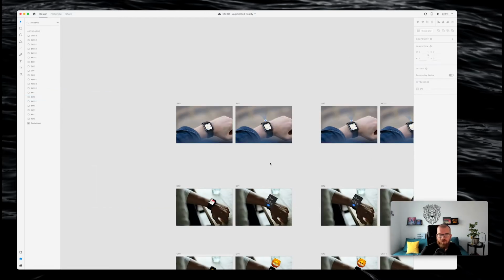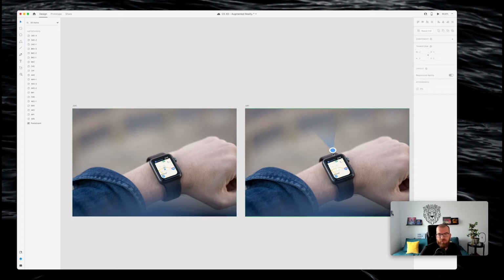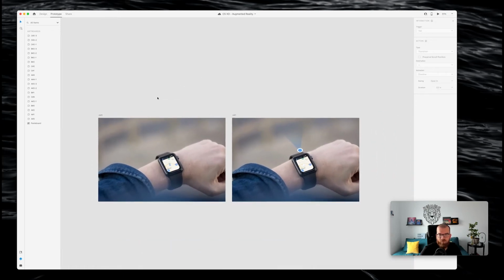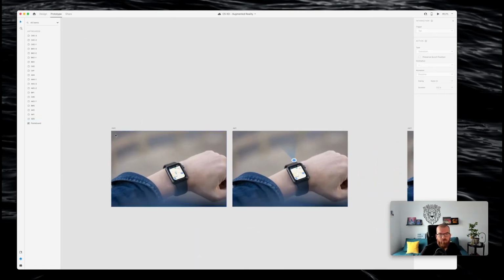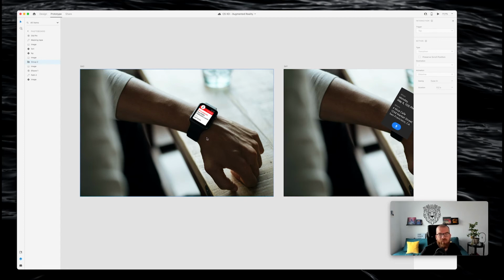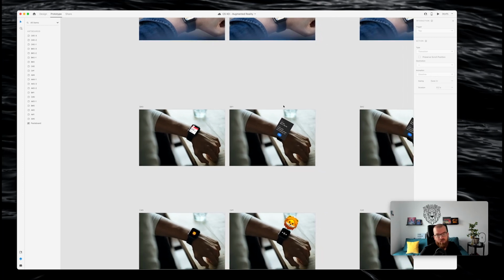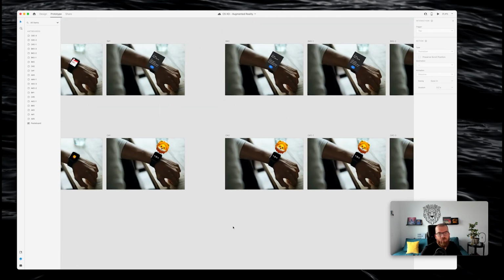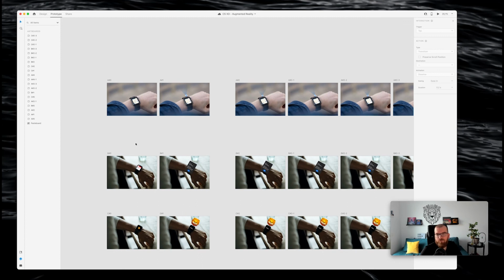AR Prototypes for Apple Watch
New year! New me! New logo! New Episode!

Discover this brand new episode where I imagined how the Apple Watch could work with the next Apple AR Headset. Let's go together through prototypes made in Adobe XD that imagine a sync between smartwatches and AR/MX headsets.